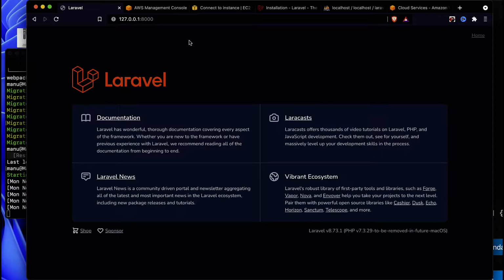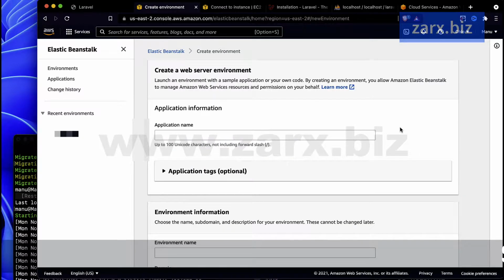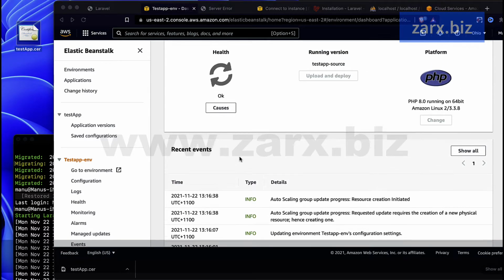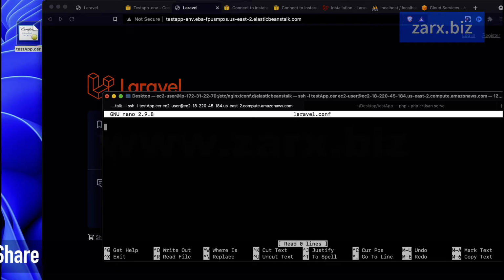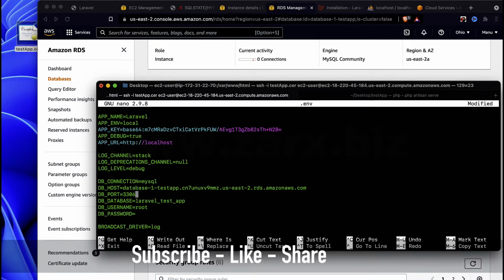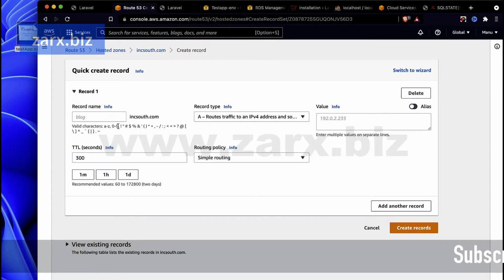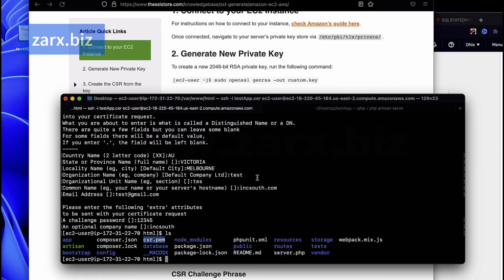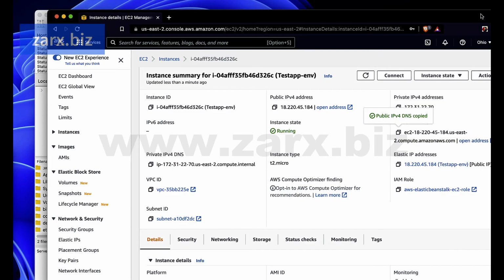Deploy laravel app to aws with database rds [ Full Guide ] 2021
In this video i want to deploy laravel app to aws with database rds. We are going to do in easy way possible and i will explain each step briefly.